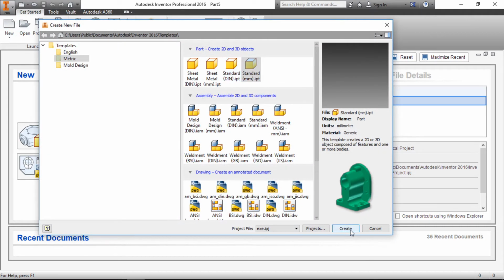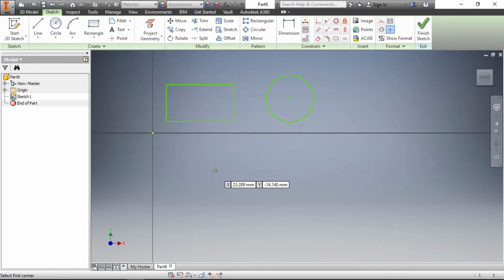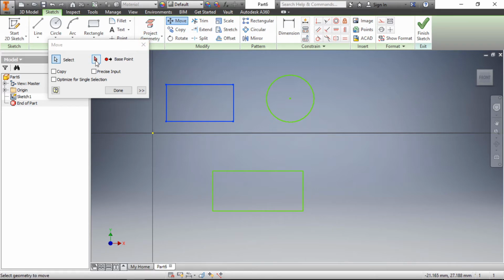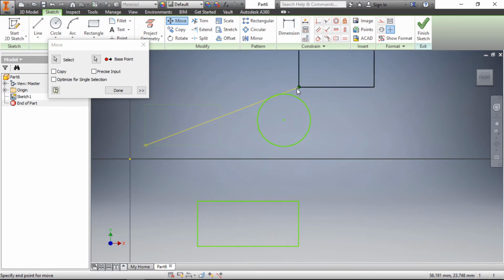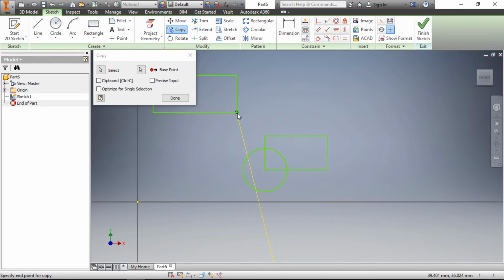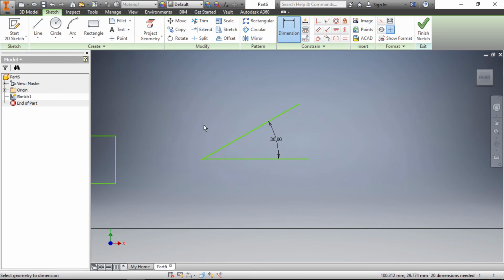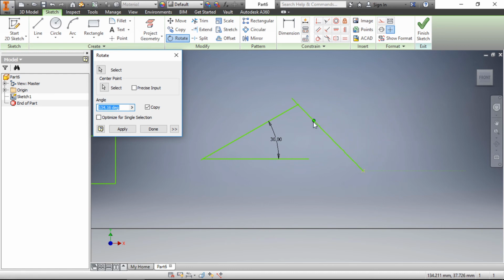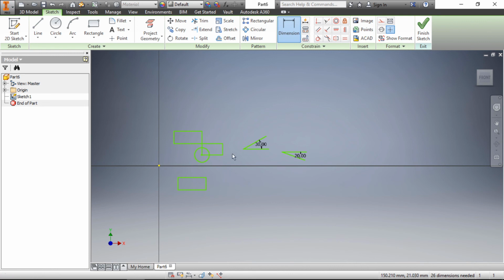Modifying geometry of Inventor : Move, Copy & Rotate